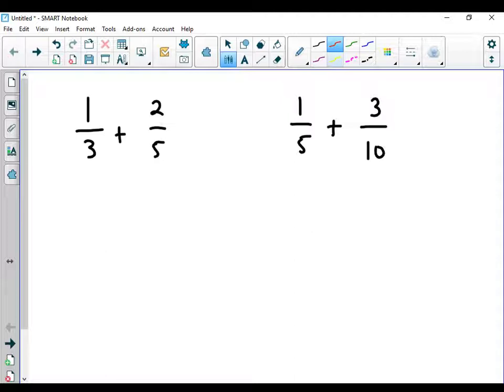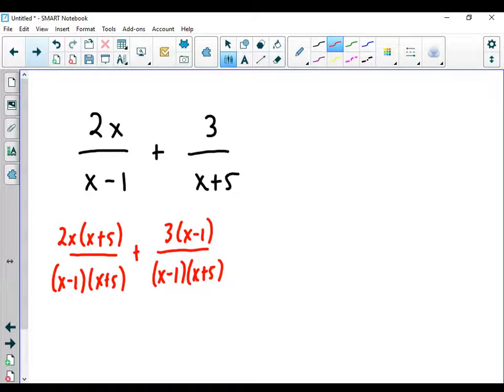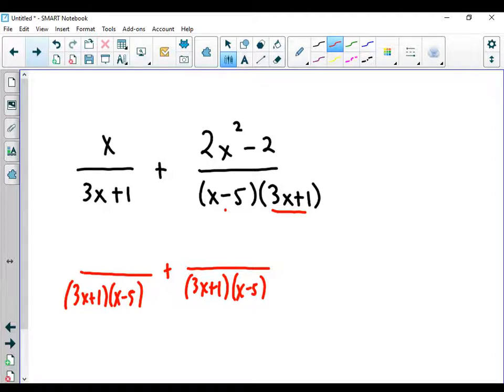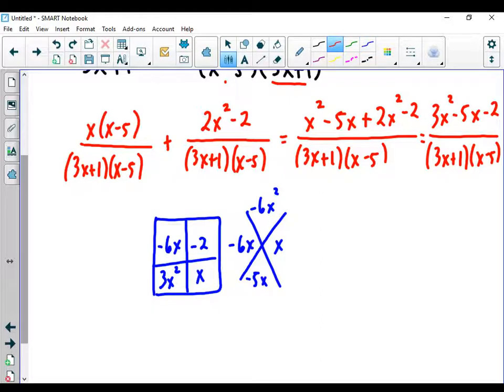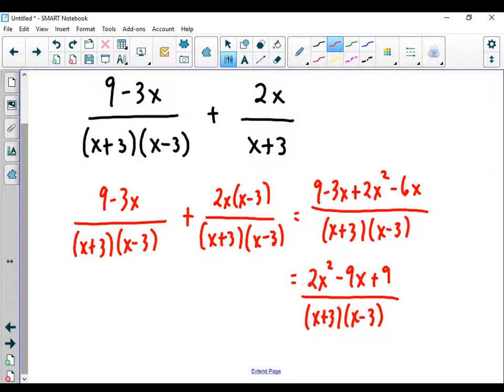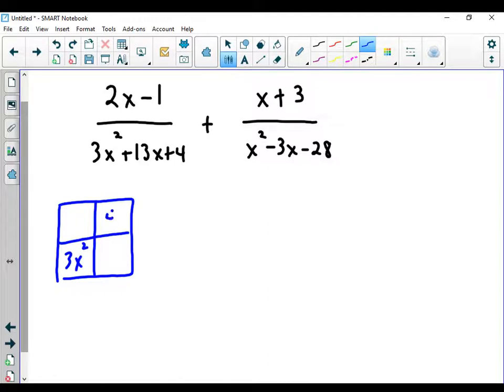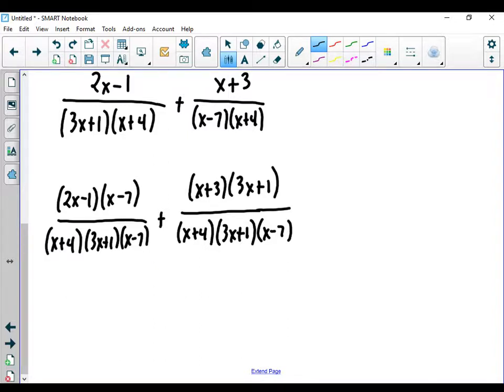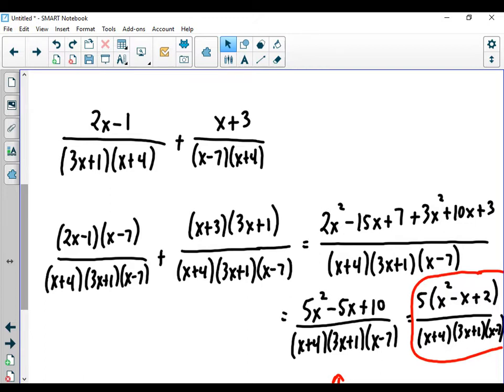Adding & Subtracting Rational Expressions